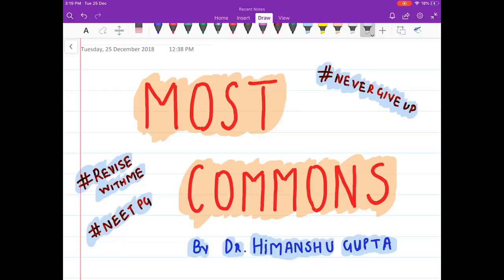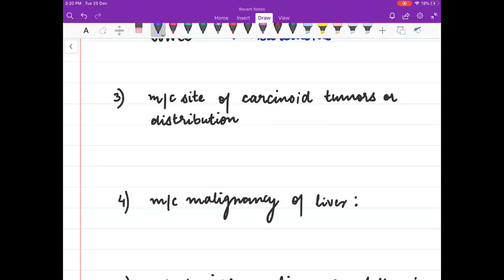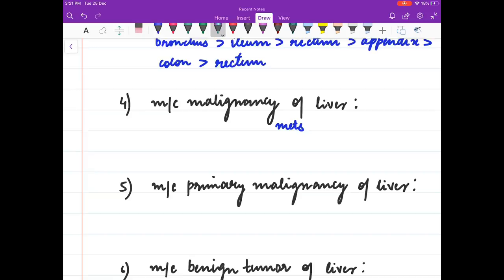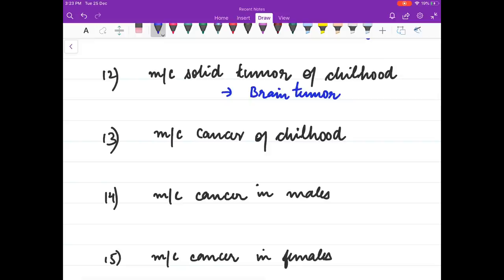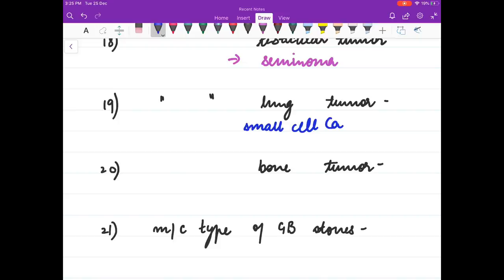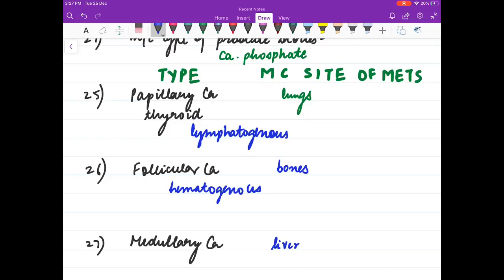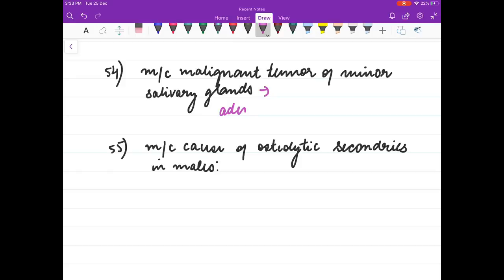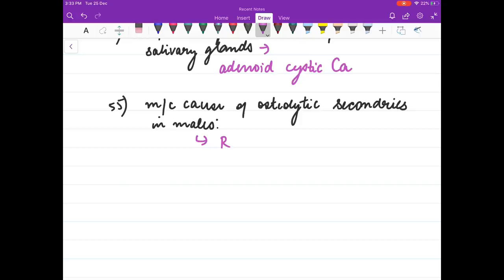Most common in surgery | Dr. HIMANSHU GUPTA | NEET PG 2019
Friends it is a very good revision OF MOST COMMONS.
Please make some corrections
Most common site of carcinoid appendix
Most common male cancer - lung cancer